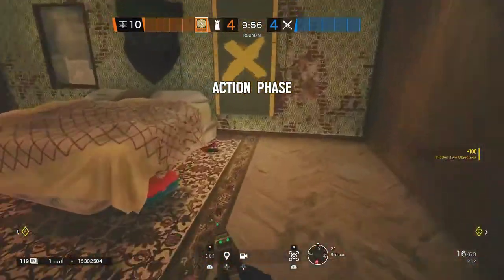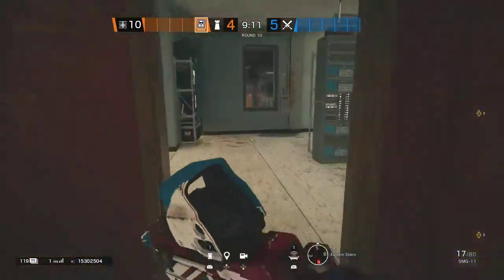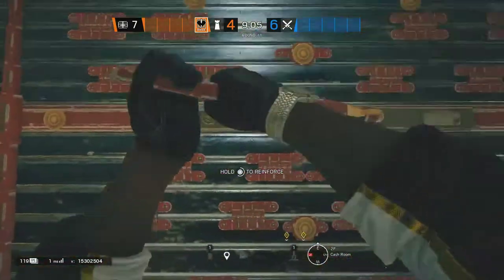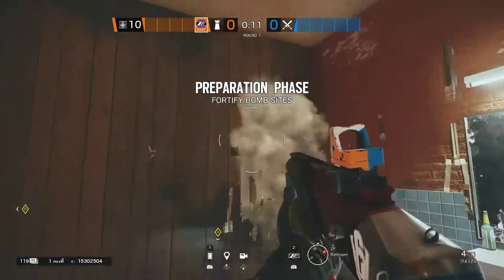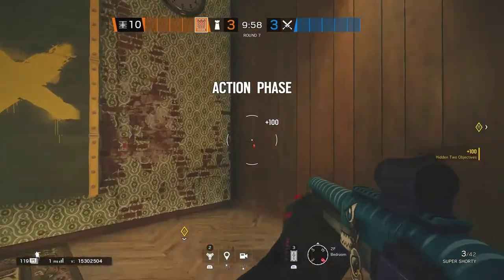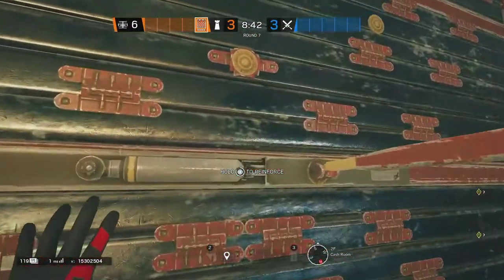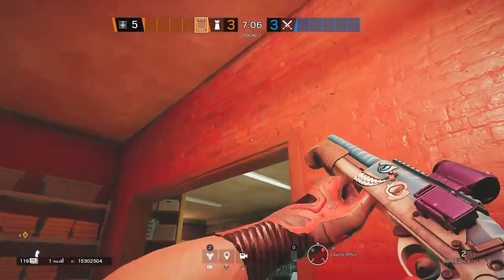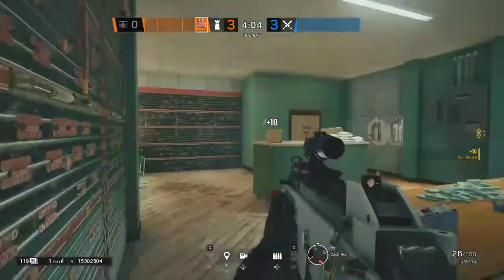[R6S] How To Hold Gym/Bedroom on Clubhouse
Here I upload videos mostly RainbowSixSiege but I will sometimes upload other games such as World of Warships Legends.

[Tags]
Timestamps:
Jager 0:06
Mute 0:55
Kaid 2:25
Mira 4:49
Castle 6:43